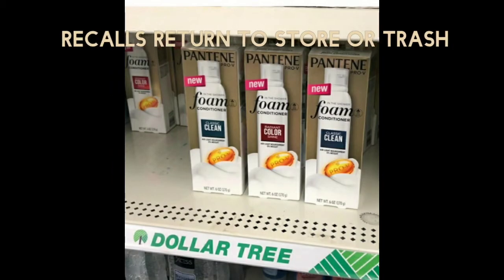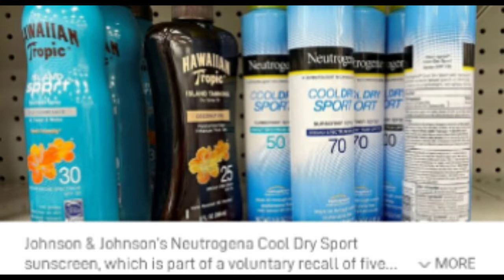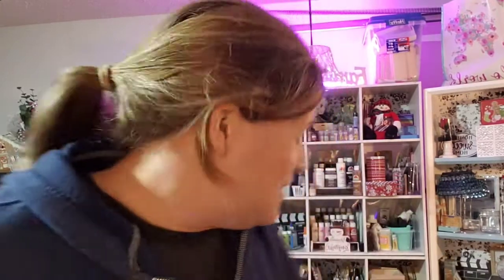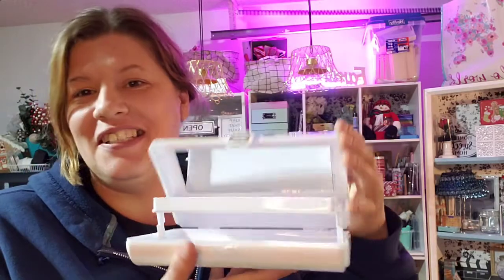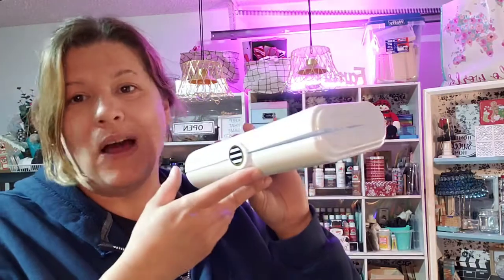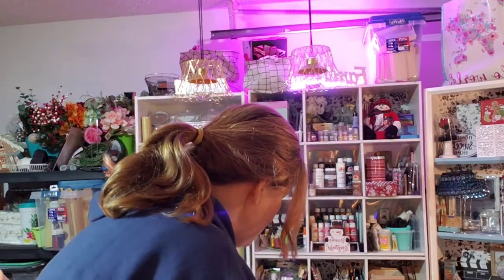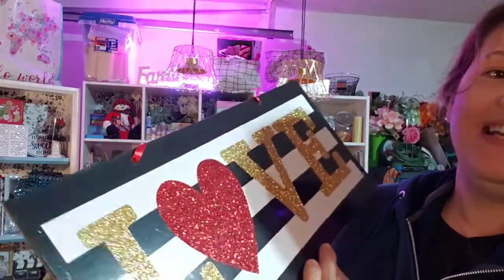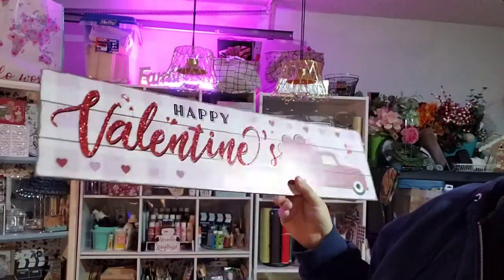Dollar Tree Valentines ❤ Haul $1.25 ??? Your Thoughts | Recall P&G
Recall P&G | Dollar Tree Valentines ❤ Haul $1.25 ??? Your Thoughts
Procter & Gamble has recalled some 30 aerosol spray hair care products — including products from big-name brands Herbal Essences and Pantene — due to a cancer-causing chemical.
The affected items, which include an assortment of dry shampoos and dry conditioners, could contain benzene.

Dollar Tree Raised Prices $1 to $1.25  Does this effect you or a family member?
Are you buying less?
Are you still shopping Dollar Tree?

Found some cute adorable finds at Dollar Tree.  A couple of cute signs. These are my reactions to these great finds.

This channel is about creating, inspiring, and sharing my ideas with you. DIY's, Hauls, Lifestyle, and Decorating. I believe in being positive, and spreading love. I want to Thank everyone for supporting my channel, and all the lovely comments.
PS..  Sometimes, I laugh really hard because my editing well, yay, still trying to get better..

follow my photos and videos.

Timecodes:
0:00 Dollar Tree Haul
0:35 Recall P&G
1:04 Recall J&J
1:12 Dollar Tree Price change ?
4:20 Dollar Tree Haul